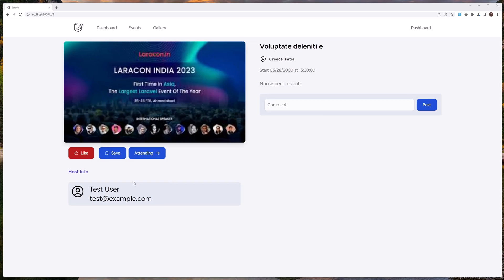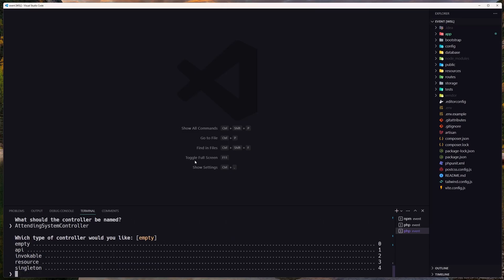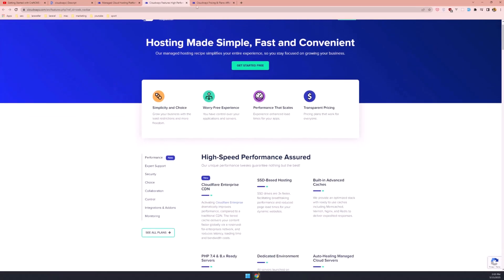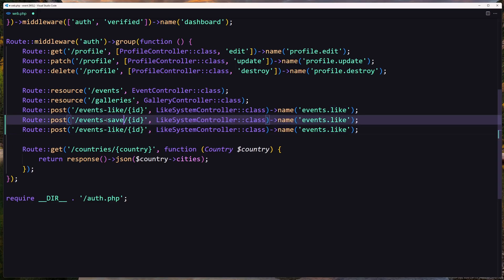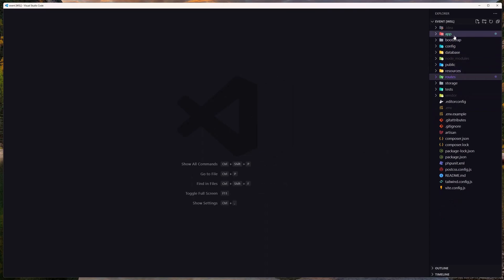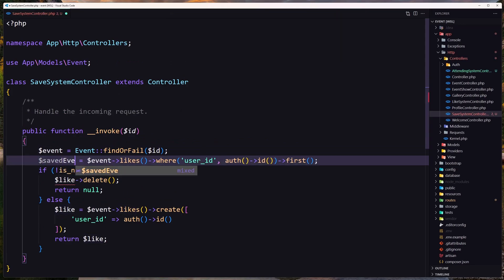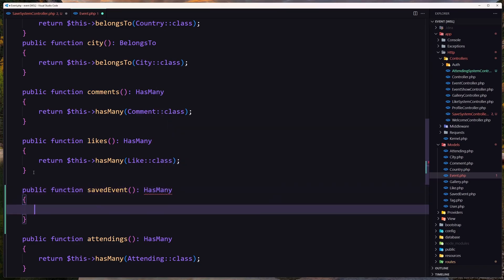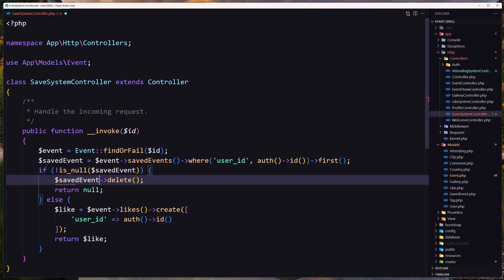14 Event Save and Attending System | Laravel Event Project Tutorial